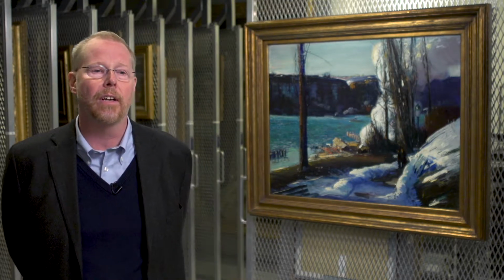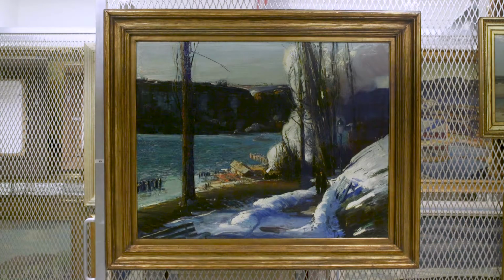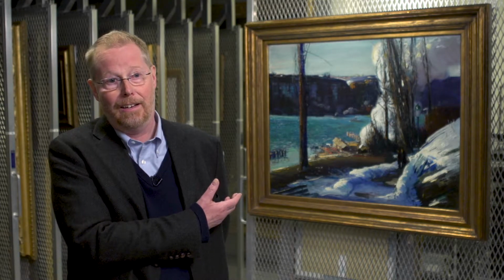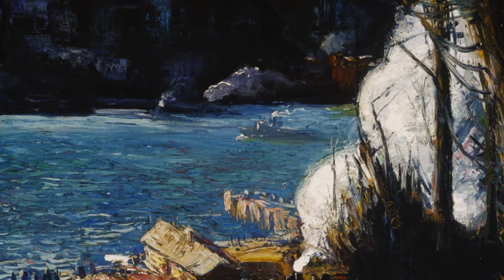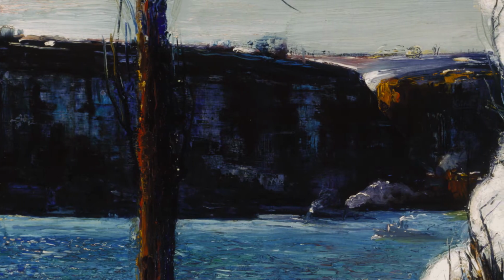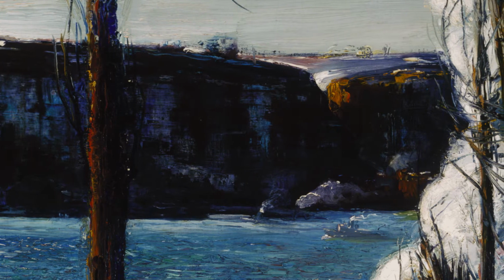Collection in Focus: George Bellows's "The Palisades" by David Peters Corbett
David Peters Corbett, Professor of American Art and Director of the Centre for American Art at the Courtauld Institute of Art, shares insights on George Bellows's 1909 painting "The Palisades," from the Terra Foundation collection.